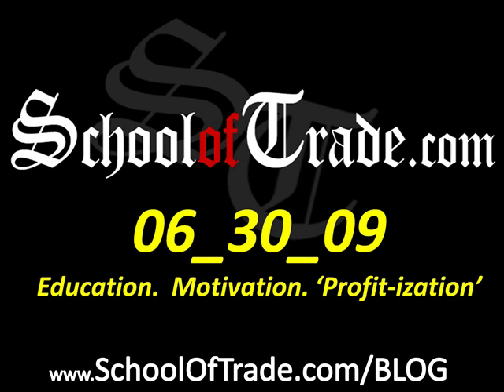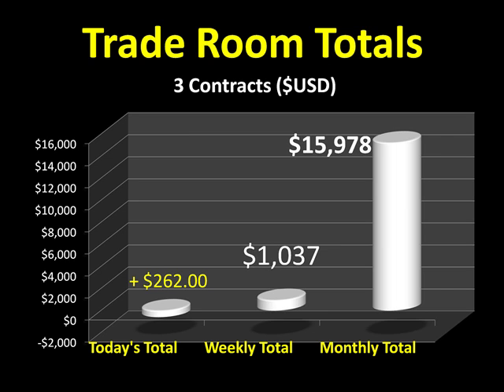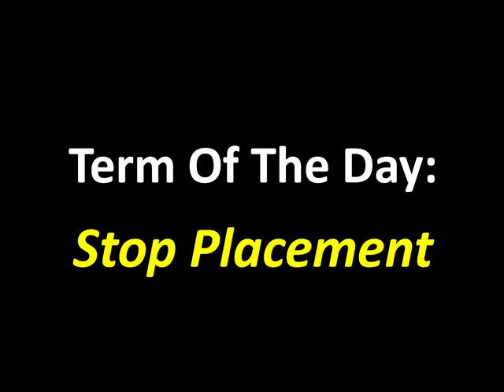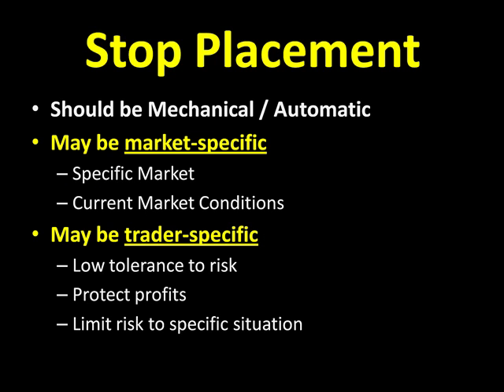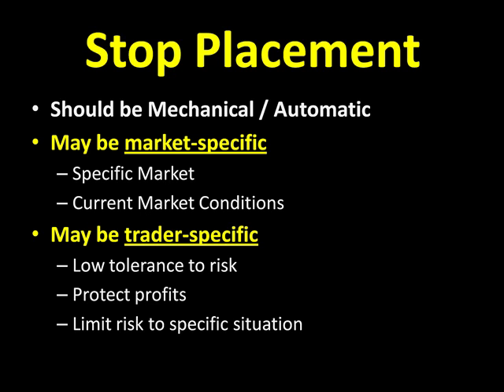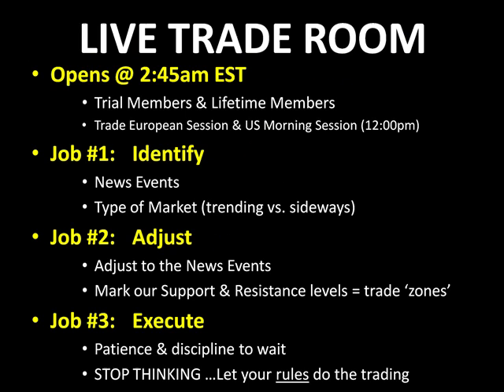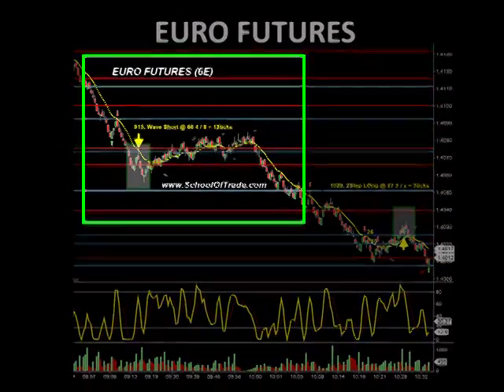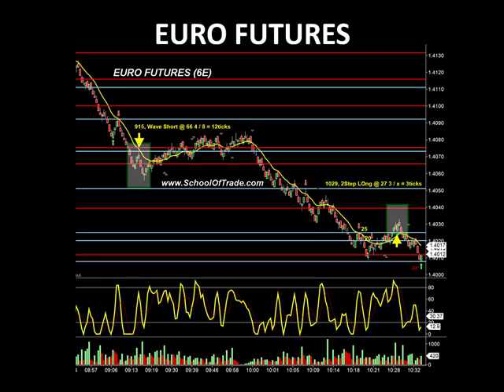Stop Placement Lesson; Winning Day in Tough Markets; Tape Reading; Dax Futures; Euro Futures